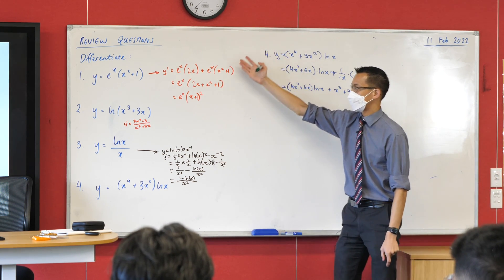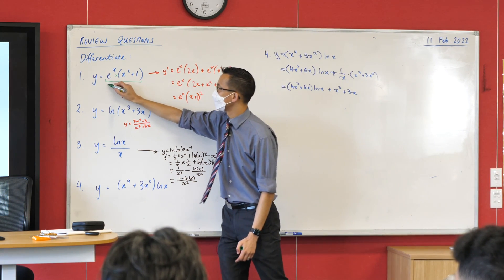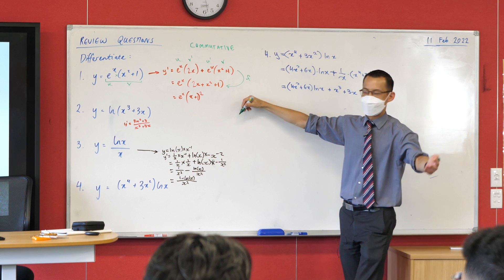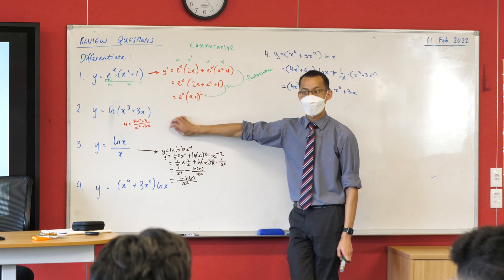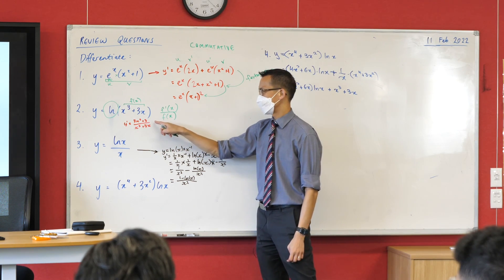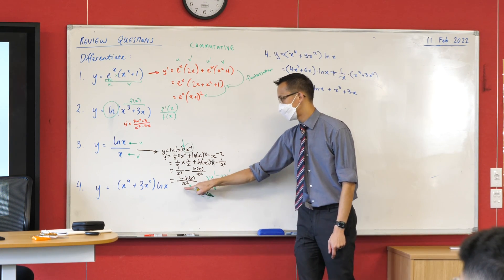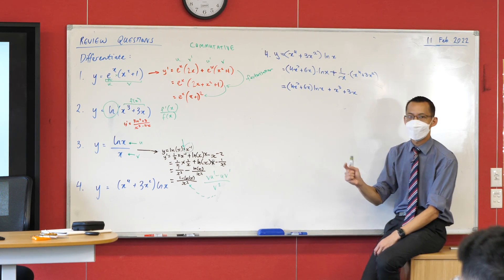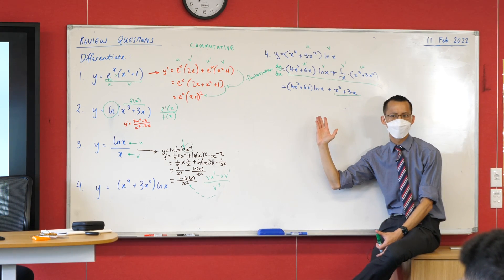Differentiating Trigonometric Functions (1 of 5: Review questions)